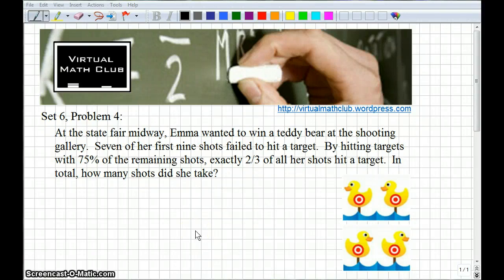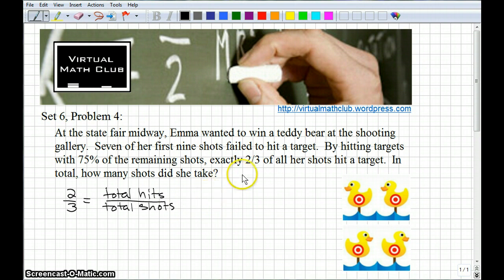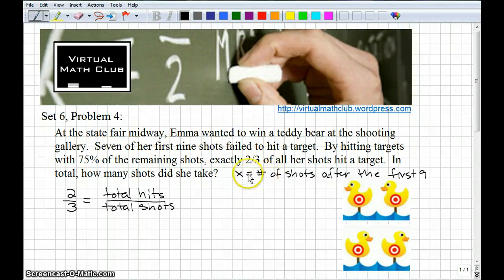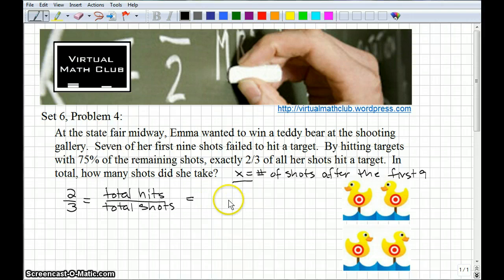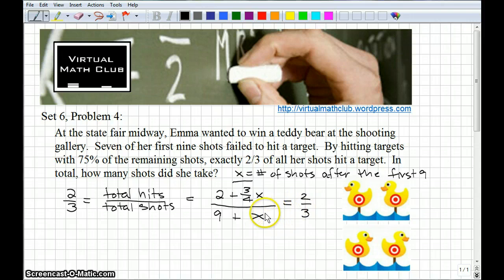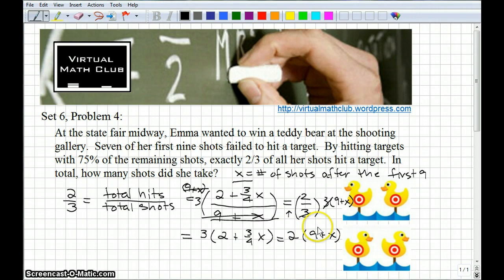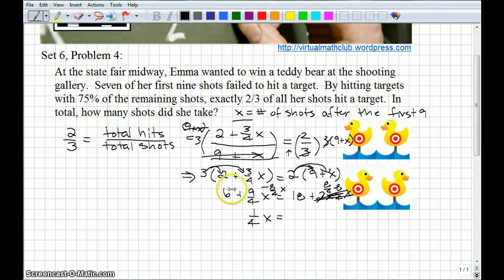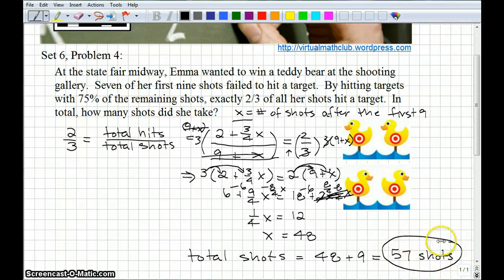Set 6 Problem 4